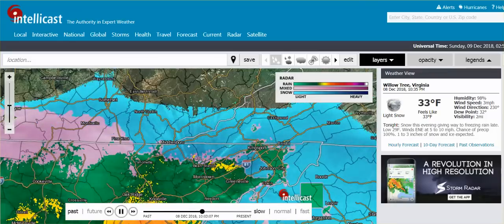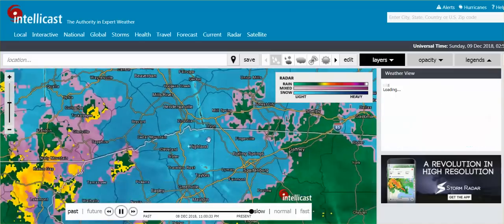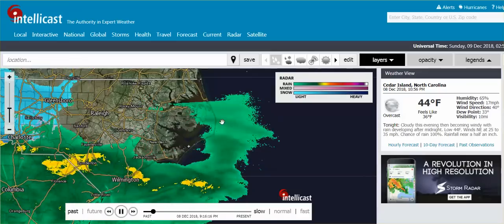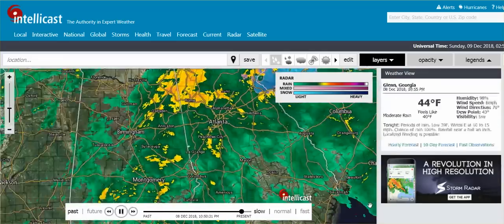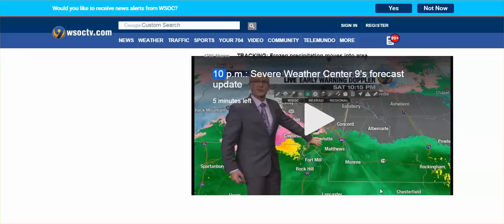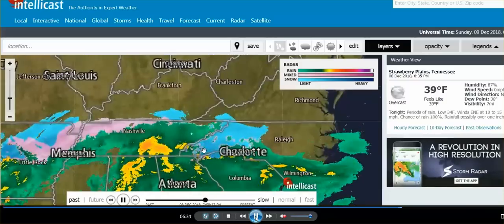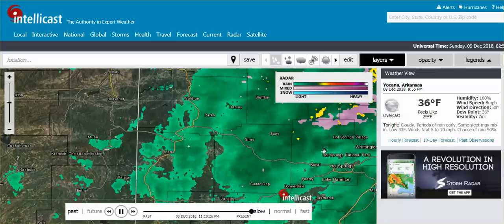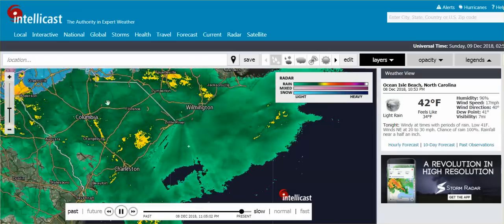Winter Storm: Unbelievable Evidence Of Man Using Various Frequencies To Control It